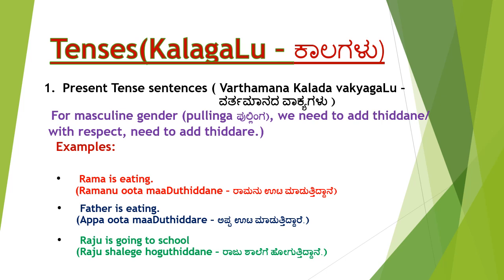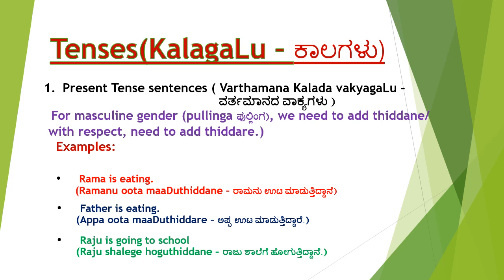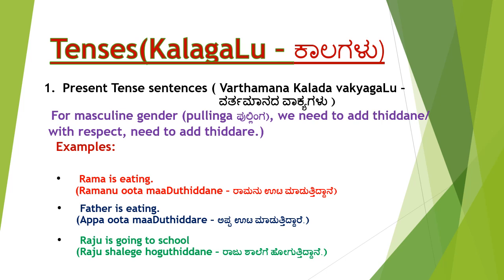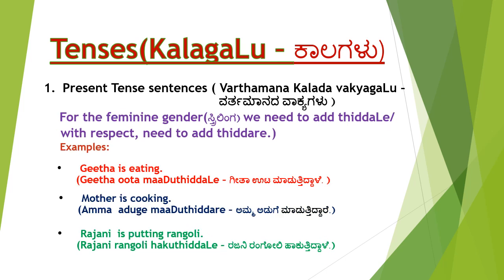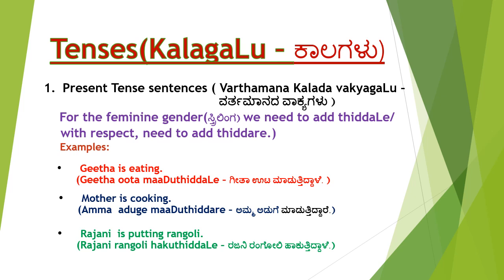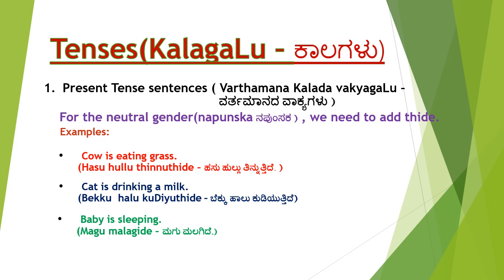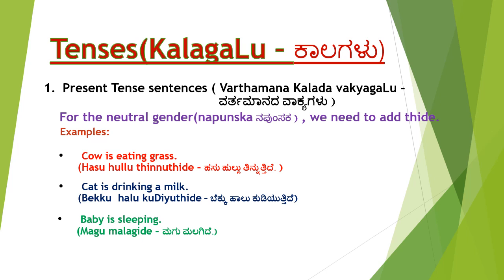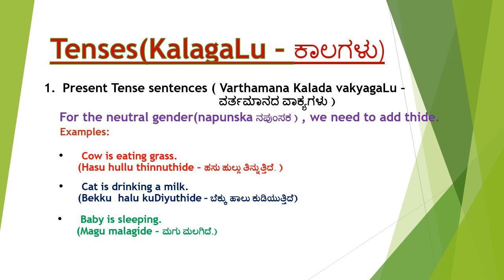Learn Spoken Kannada through English